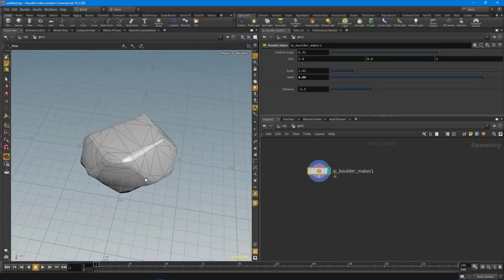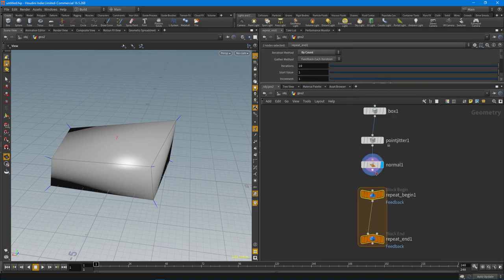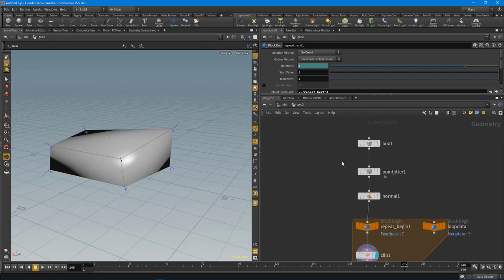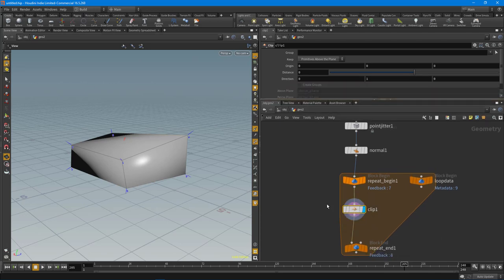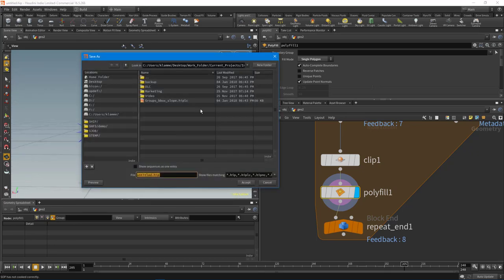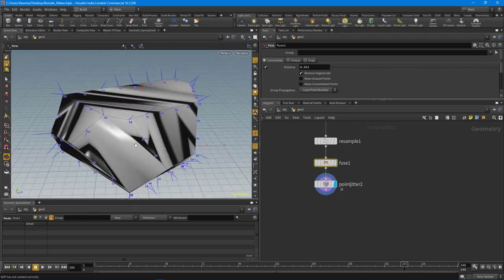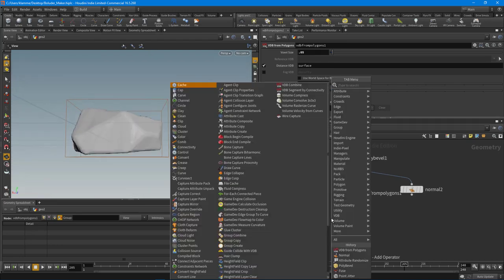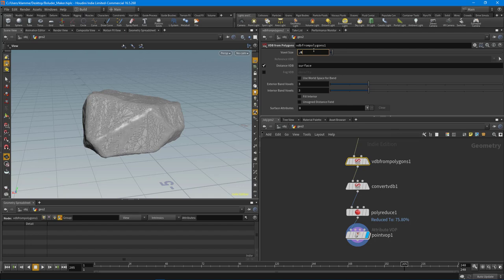Houdini 16.5 - Boulder Maker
In this video we will take a look at how to create a simple boulder maker tool which will produce many variations of Rock type boulders for you.  Its a great little technique to add to your game level development toolkit.